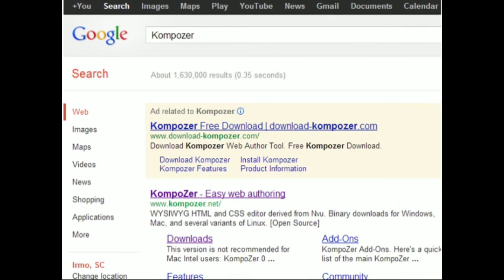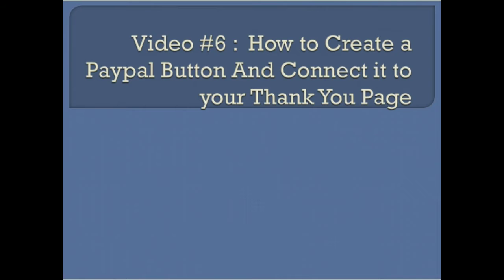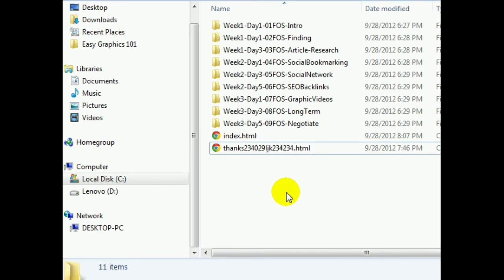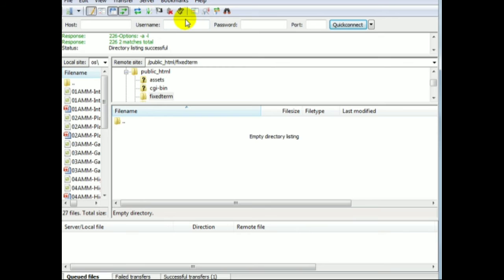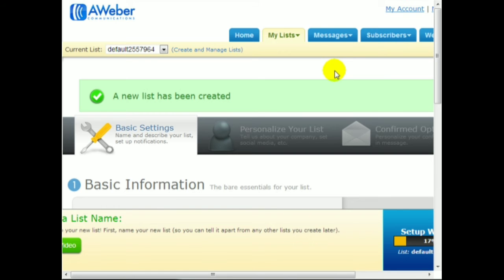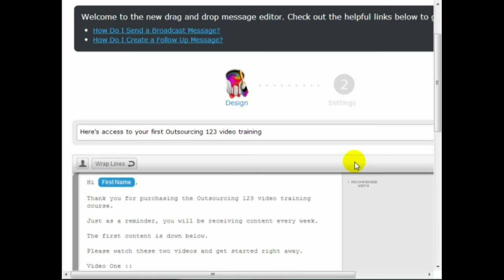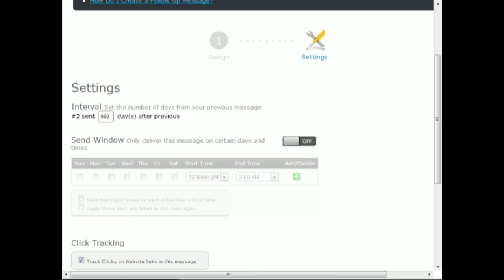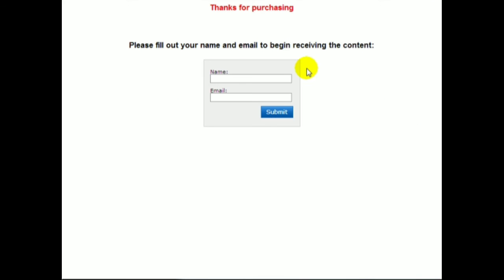Earn 75K Monthly With Member Jackpot || 100% free full video Course || SS Earning Center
Member Jackpot -New category- In this FREE video course, learn what is this and earn 60,000 USD every year.

On everyday money we will go through ways To make money online, make money watching videos and work from Home.